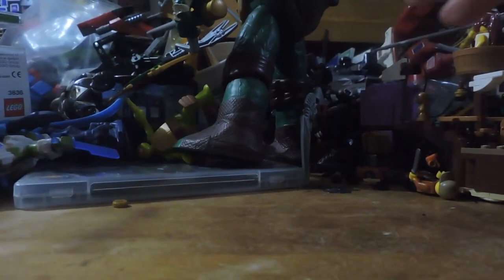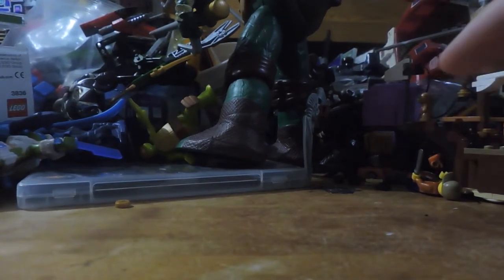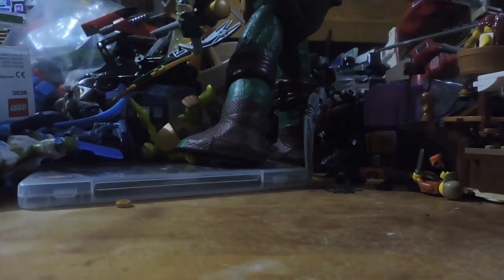LEGO City Advent Calendar video series 2018 Day 1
Another year, another advent calendar video series starts. Like last year, I will be doing the LEGO City Advent Calendar and I will be doing a video for every day of the week until Christmas.